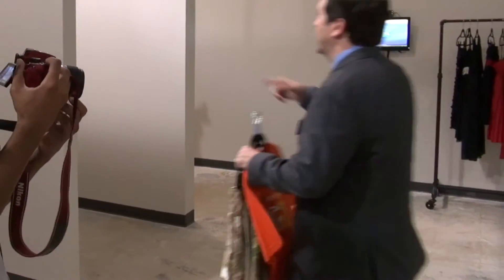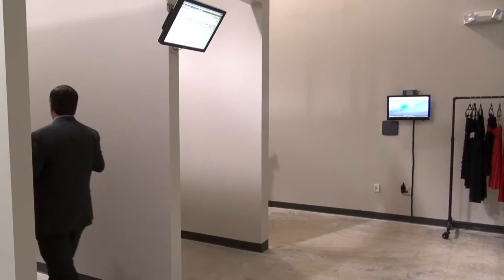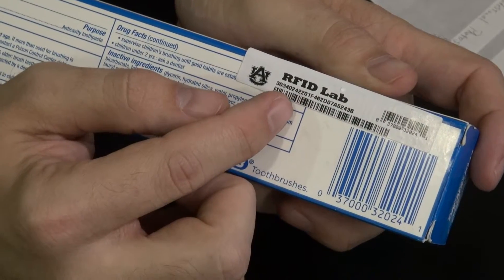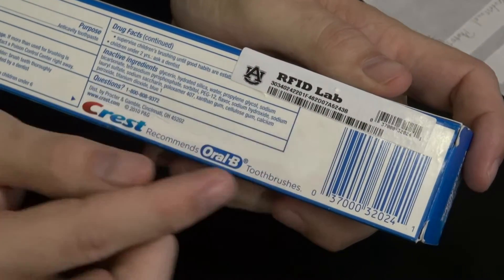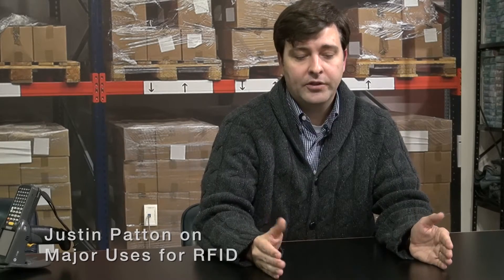What Are The Major Uses For RFID?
Justin Patton, Auburn University RFID Lab Director, explains the major uses for RFID technology today and also what uses we may see for the technology in the future.